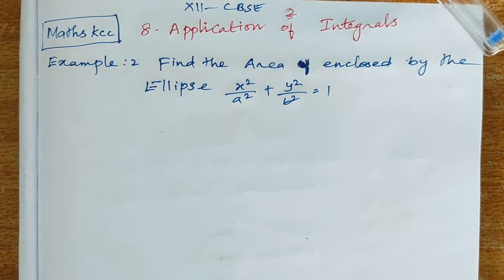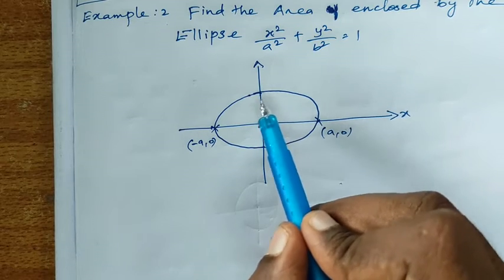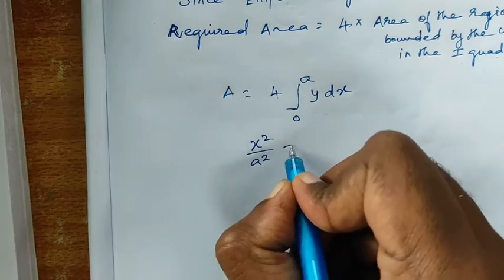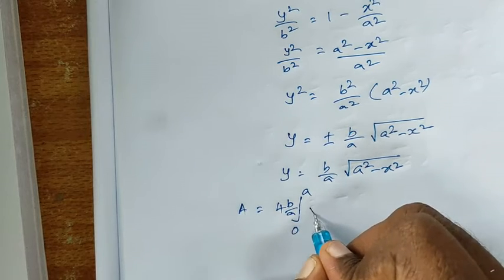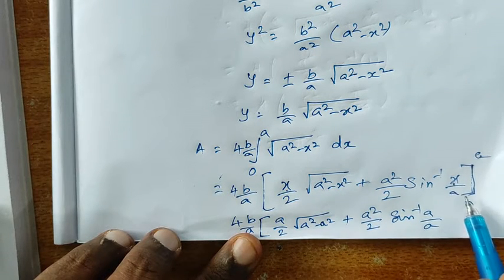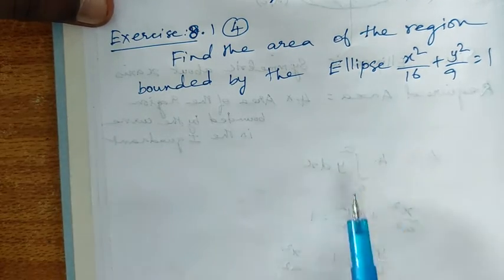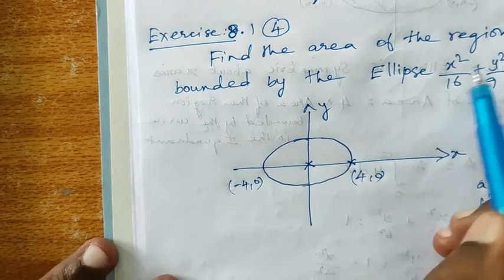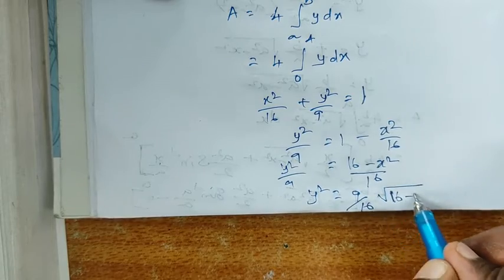Maths/CBSE/XII/Chapter 8/Exercise 8.1-4,Example:2,5/Applications of Integral calculus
Easy way to learn & understand-Maths Kcc 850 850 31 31